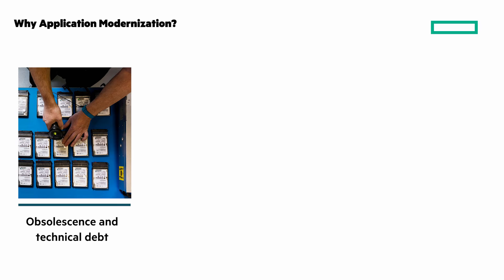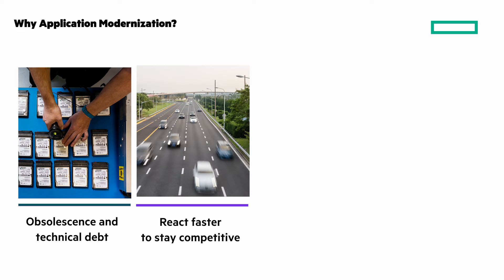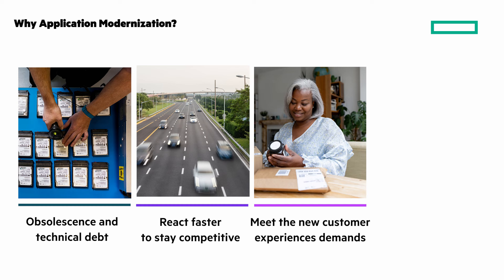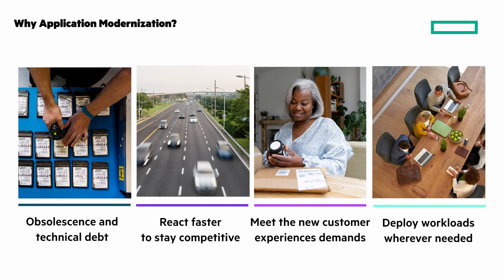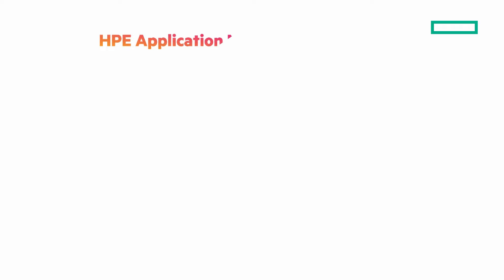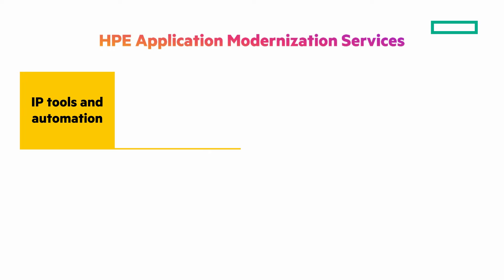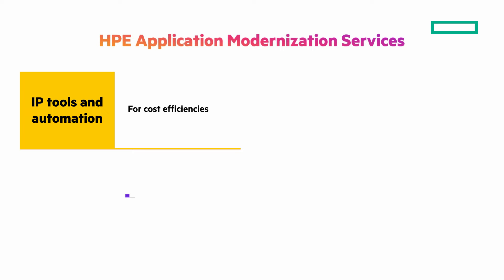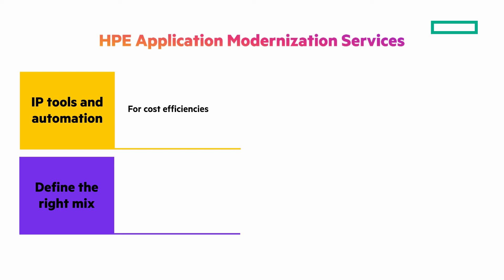Modernize your applications with HPE Application Modernization Services | Short Take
Learn about HPE Application Modernization Services that includes migration tools and automation, an approach to get the right mix for hybrid cloud, proven methodologies, and experience.